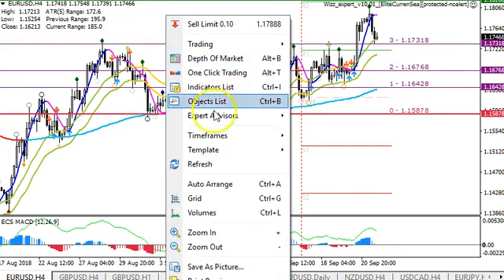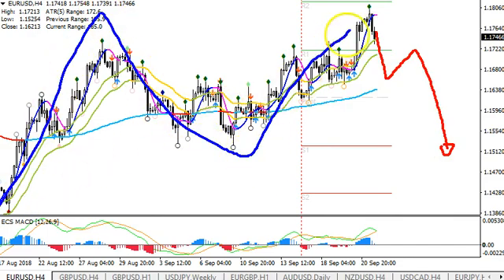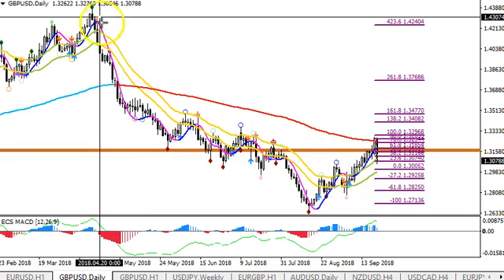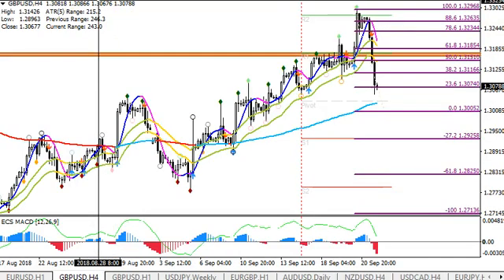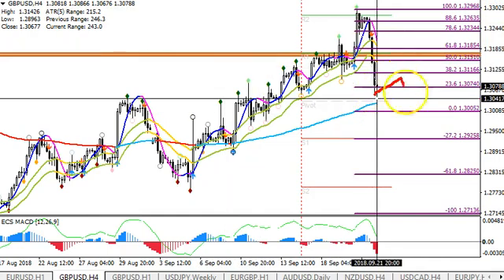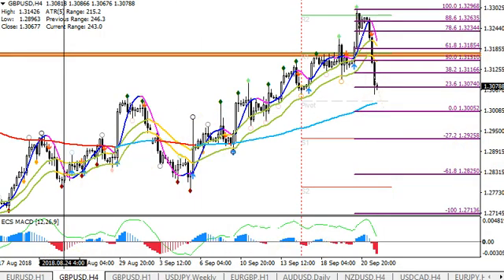EUR/USD, GBP/USD Analysis & Setups 22-24 Sept '18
Free seminar on Saturday 22 Sep at 3pm sponsored by XM broker The EUR/USD made a strong bullish impulse once it broke above the key resistance zone at 1.1730. Price is now retesting a critical support zone at 1.17 which will determine whether price reaches 1.1850 or not. The GBP/USD is looking much more bearish after reaching the main target zone at 1.3275.